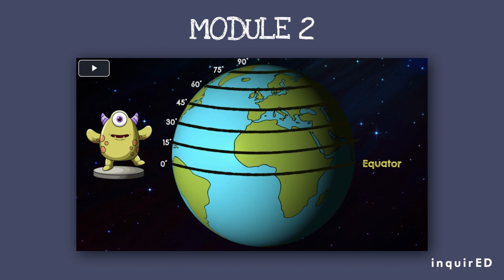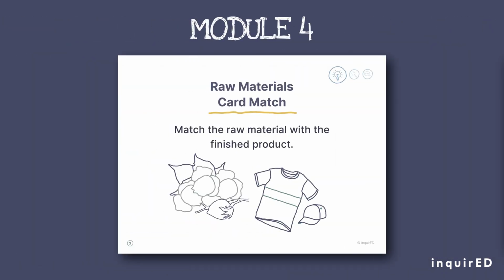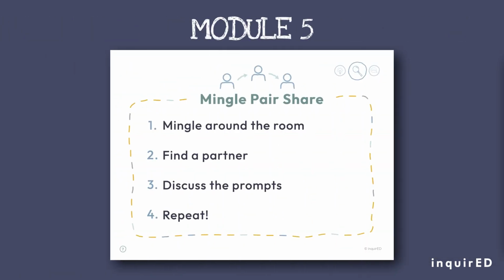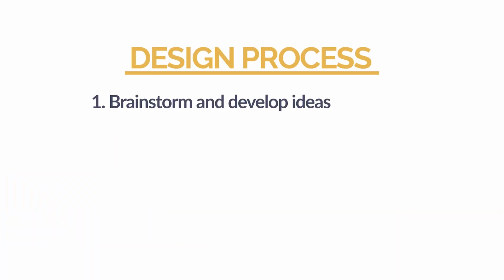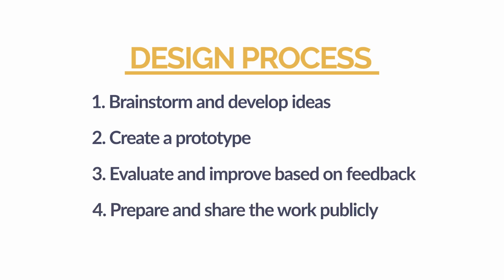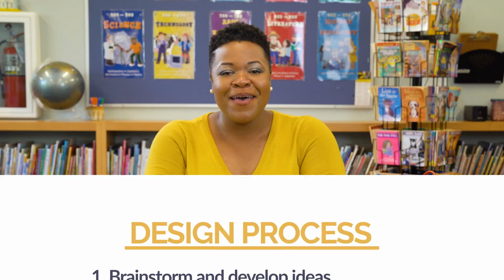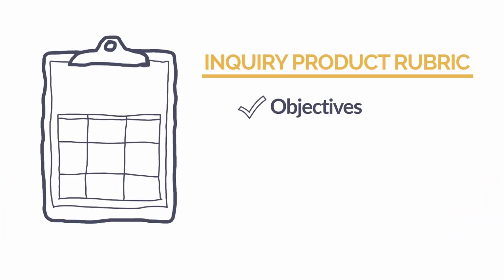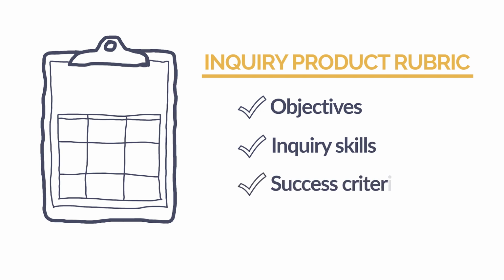Inquiry at a Glance: Global Connections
In the Global Connections Inquiry,  students explore ways they are connected to others around the world through the movement of people, goods, and ideas. Let’s take a look at the key moments in the inquiry!